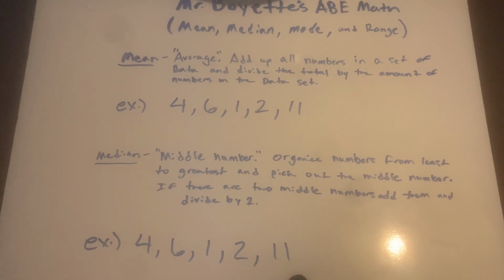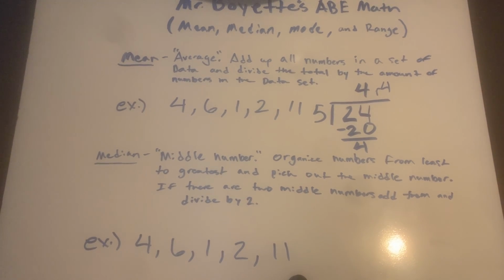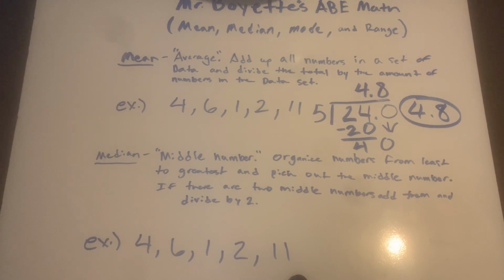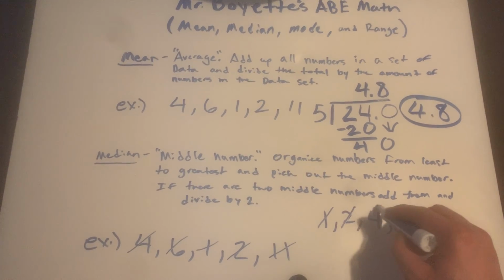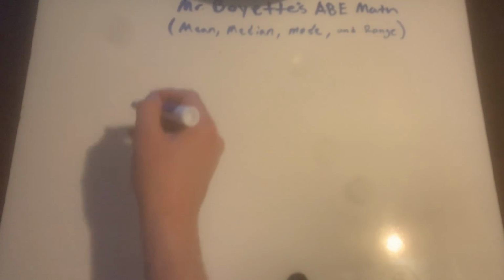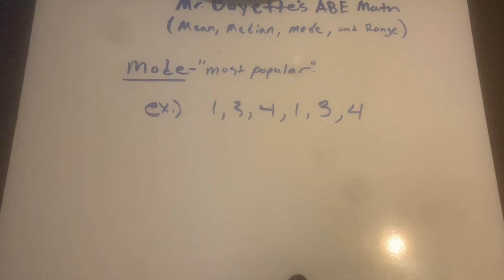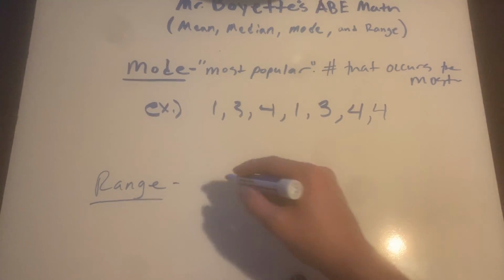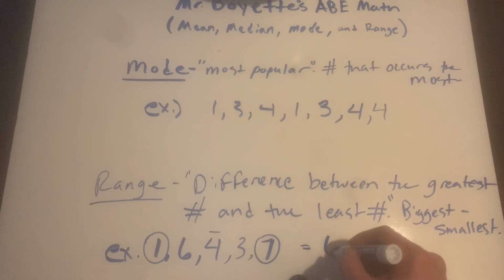Mean, Median, Mode, and Range Walkthrough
A quick refresh on how to solve for Mean, Median, Mode, and Range!